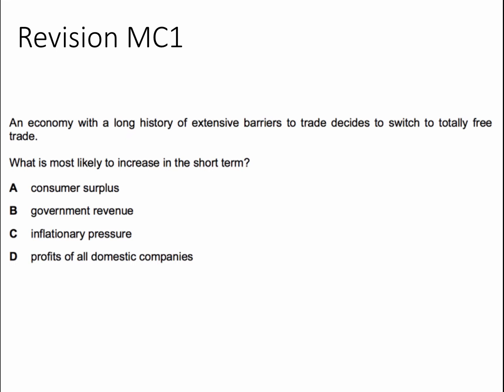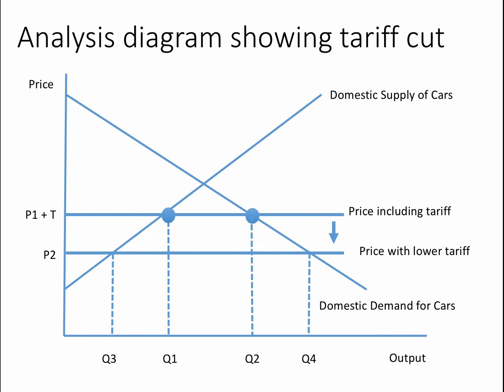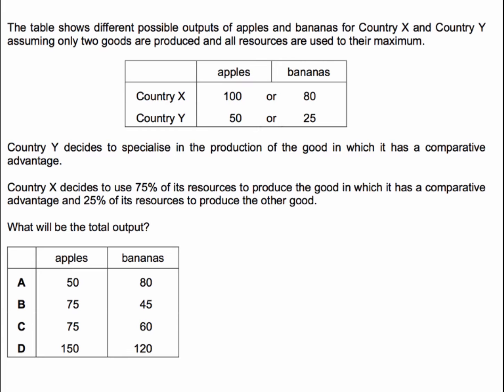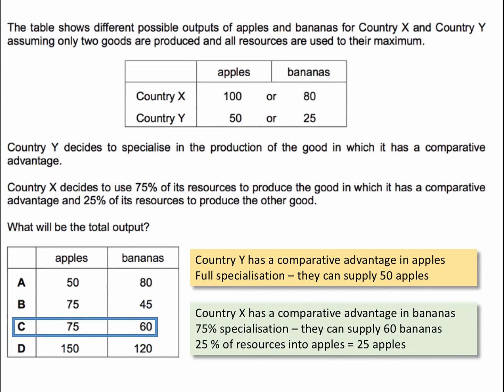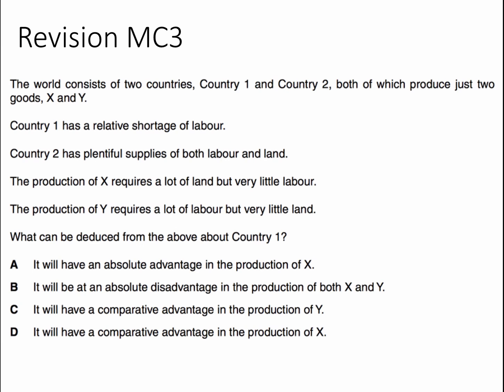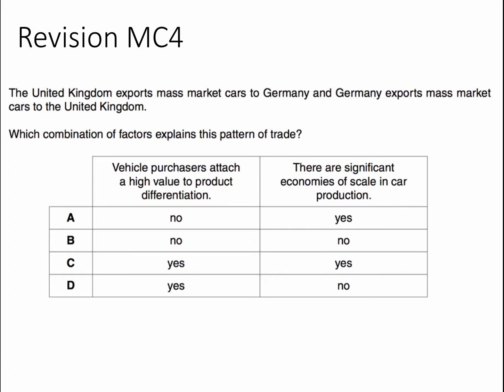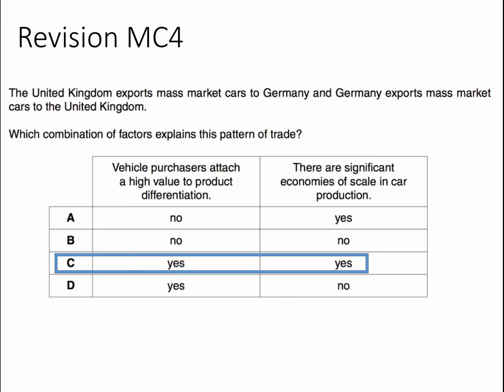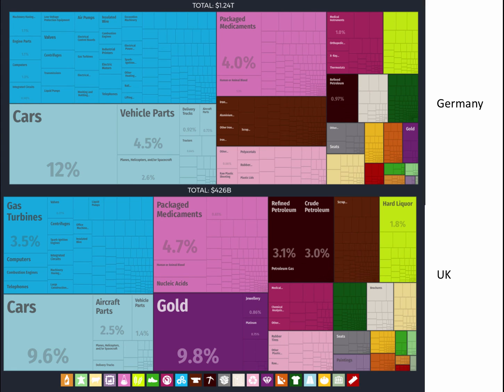MCQ Revision Questions - International Trade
In this revision video we work through four examples of multiple choice questions on aspects of international trade.​